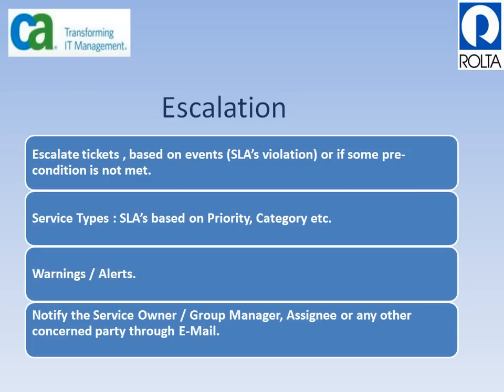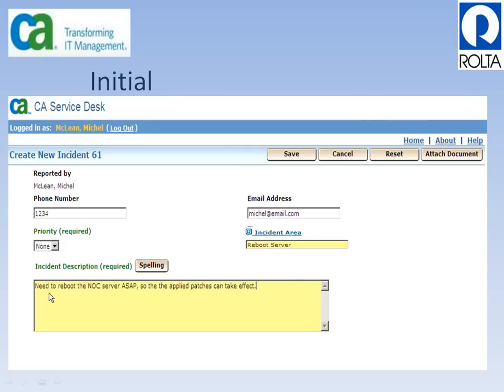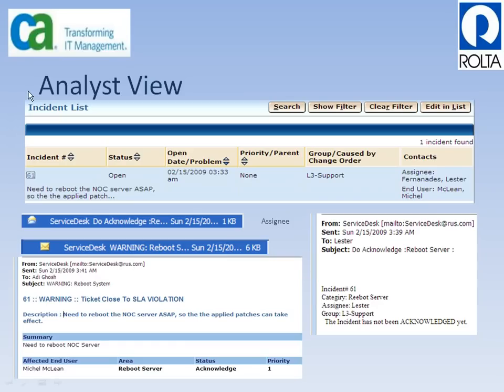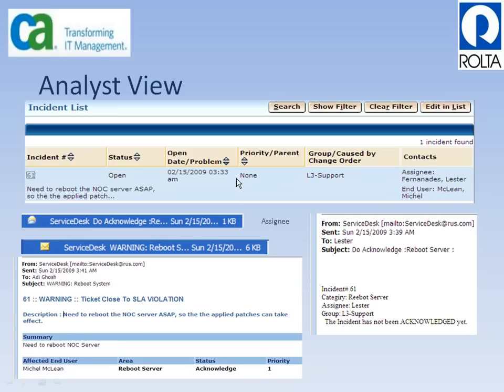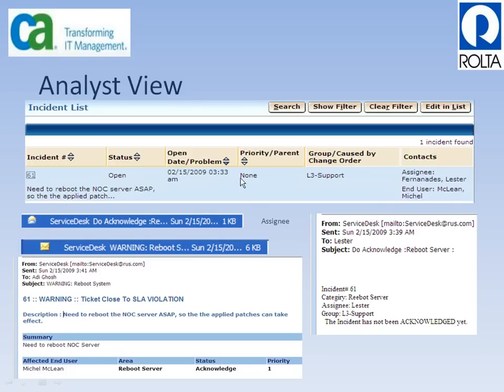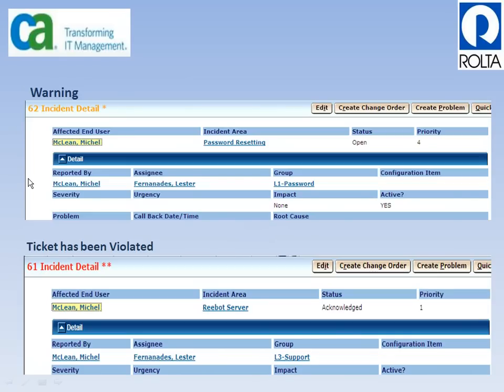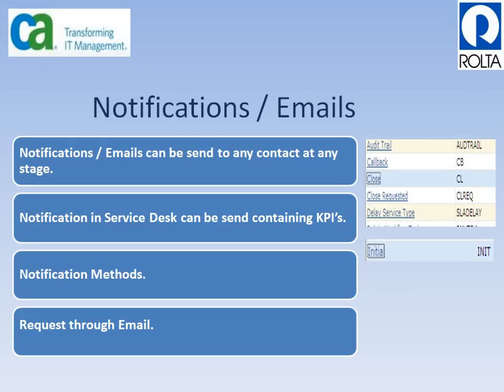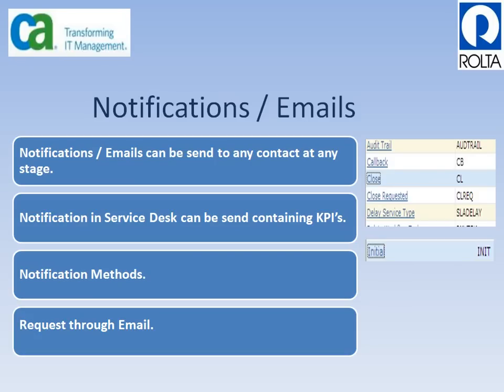Unicenter Service Desk r12 Prsentation : Part2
This video gives a brief description of Unicenter ServiceDesk r12 functionality and features. By Adi Ghosh. This might give you an idea about the ServiceDesk product and how ITILv3 is implemented or followed. Part 2